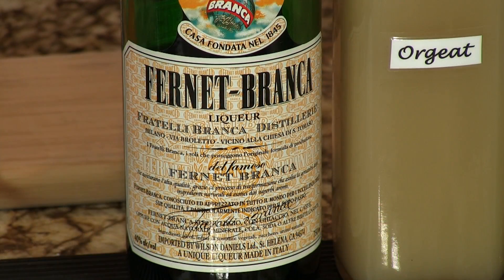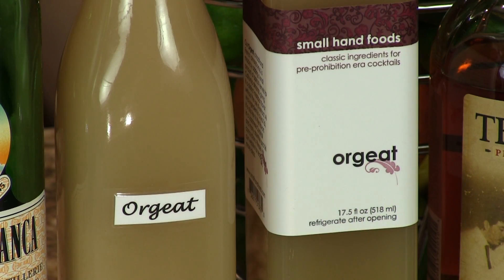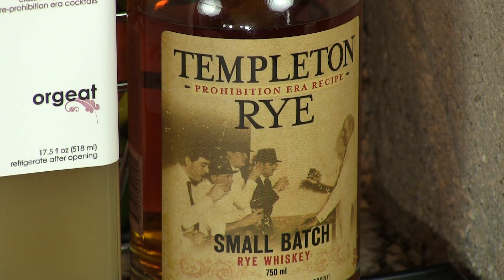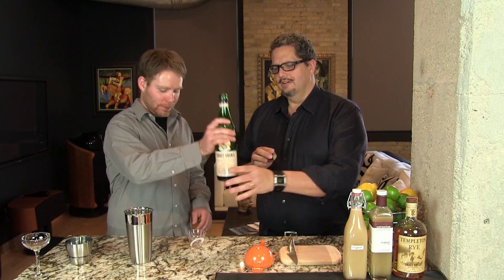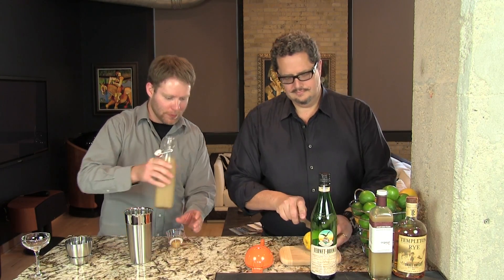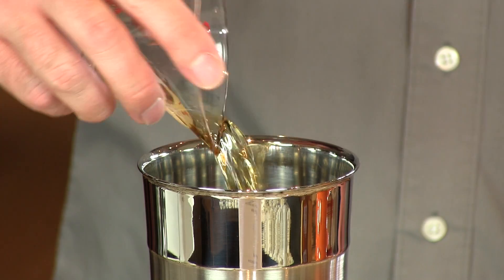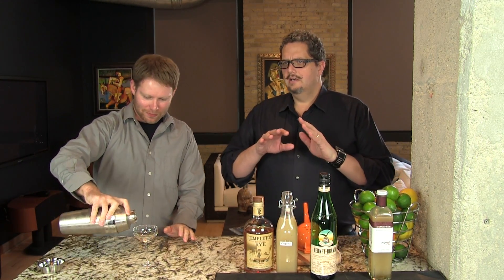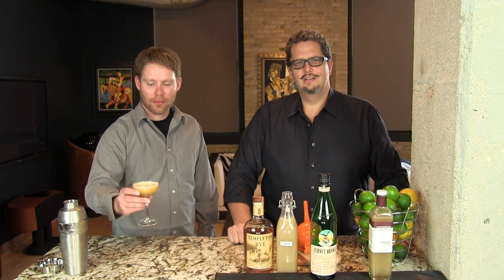Fernet Sour from the Cocktail Dudes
This is a delicious take on the wonderful Trinidad Sour, created by Giuseppe Gonzalez. We use Fernet Branca (the most-bitter of the Italian amari) in place of the Angostura bitters. A wonderful cocktail that makes good use of the herbaceous Fernet Branca and reins in its harshness providing a perfectly balanced cocktail with pleasant bitter, sweet, and tart components. Cheers!